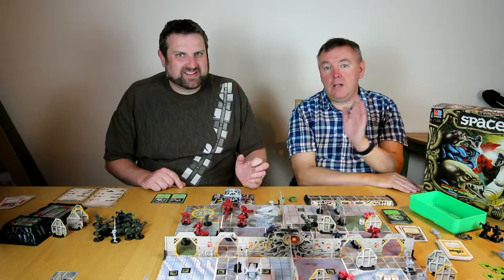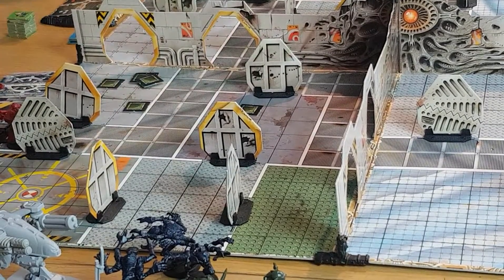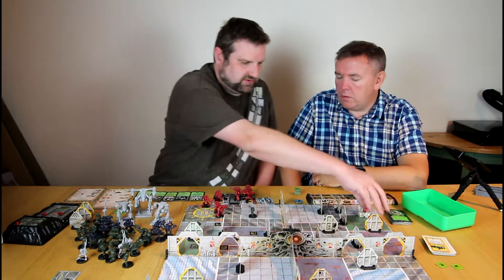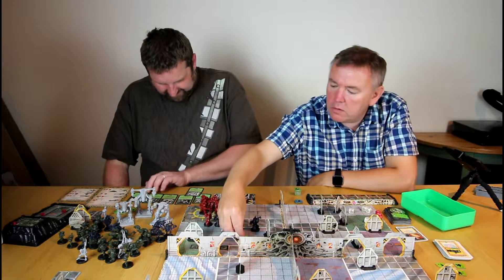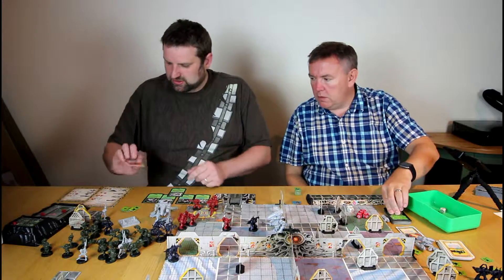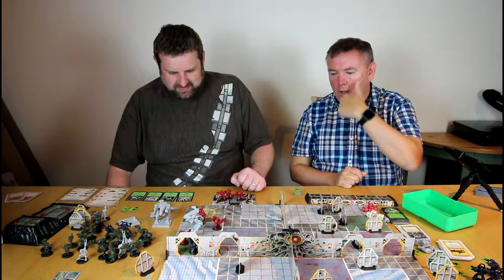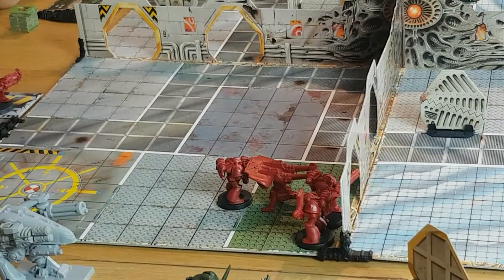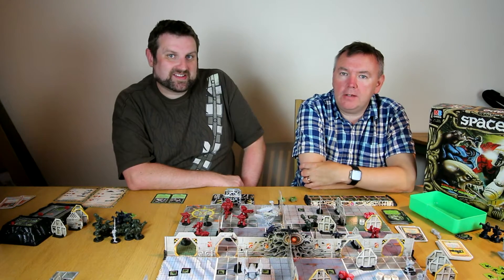Space Crusade playthrough, review and moo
Pete and Sai are back with a bumper episode showing off the very old Space Crusade. Its been in the making for ages now and we just had to play through a tough mission to see what happened.

Be sure to keep up to date with us on flashbackgenerations.co.uk or just follow along!

What old games would you like to see us play?